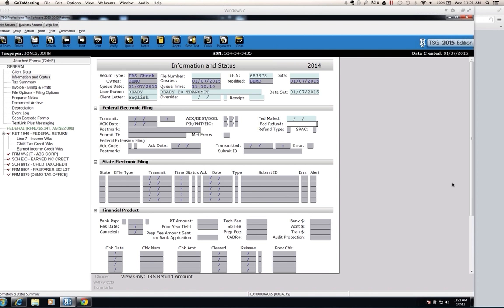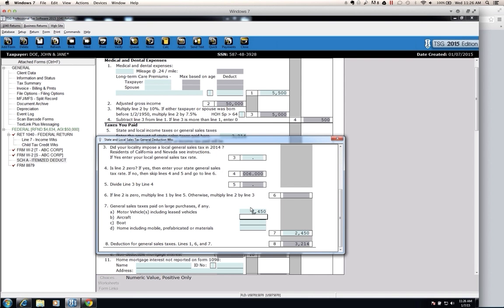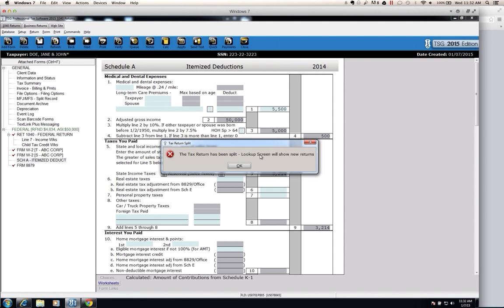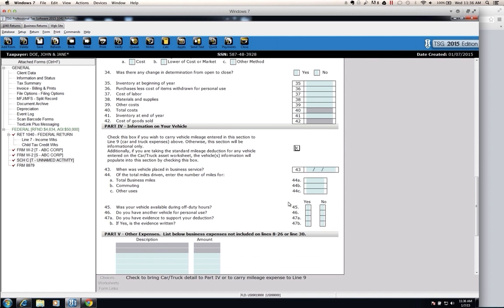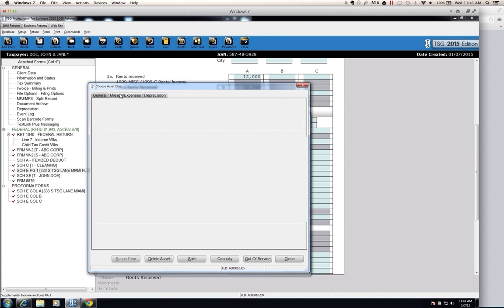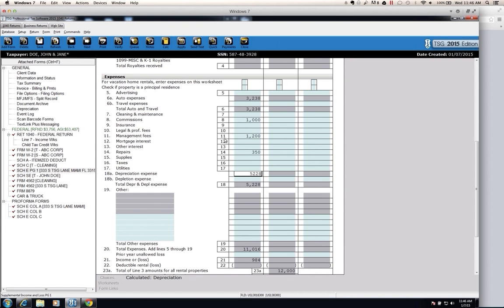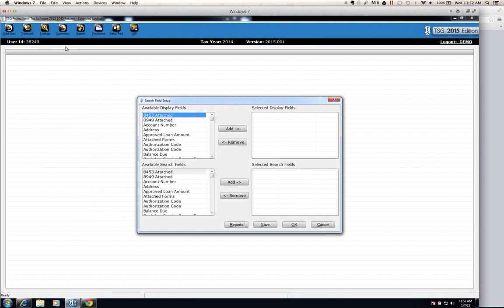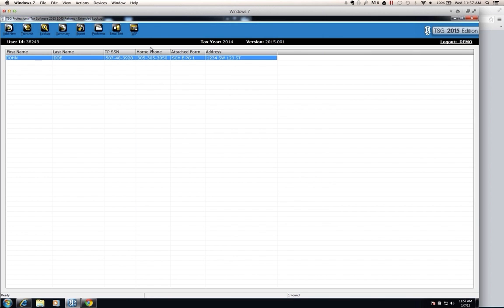TSG15 TRAINING 2